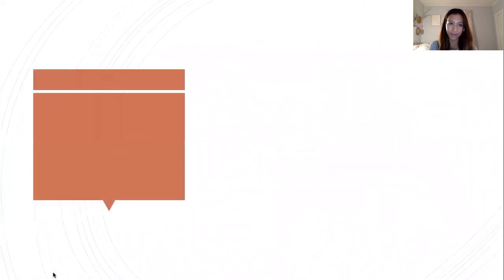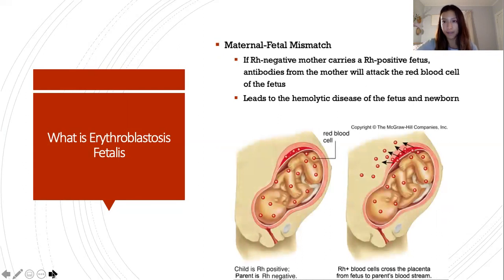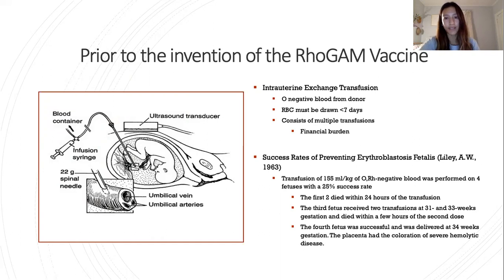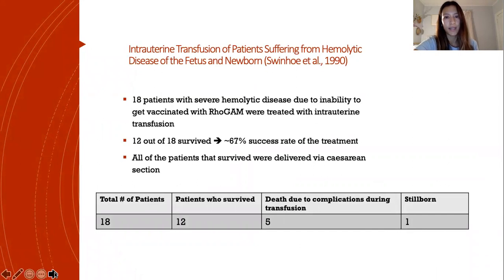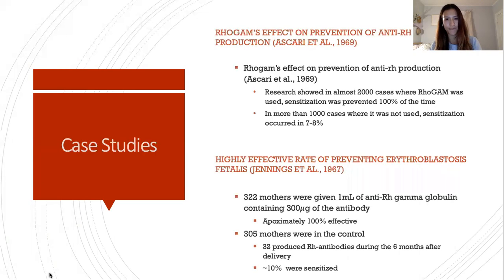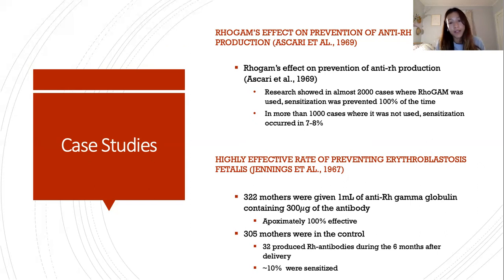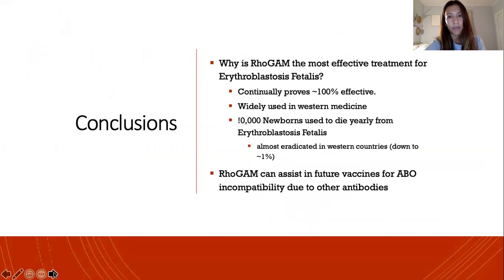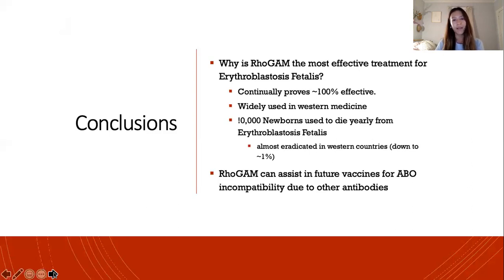The Success of RhoGAM on Erythroblastosis Fatalis